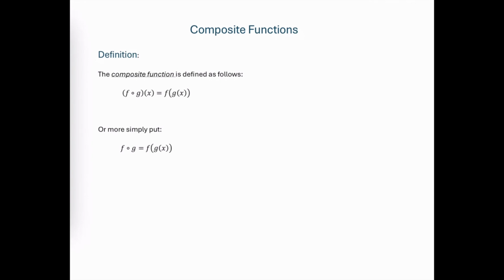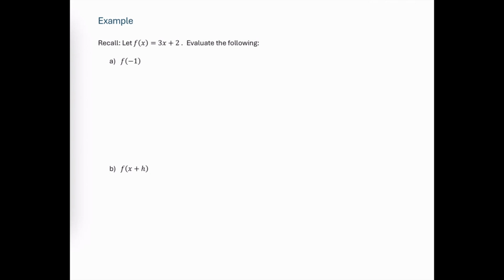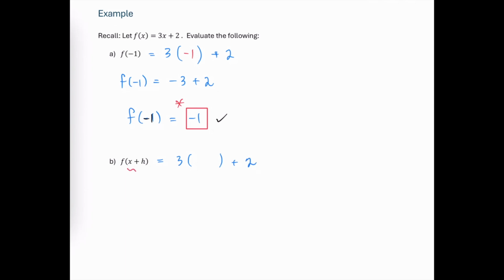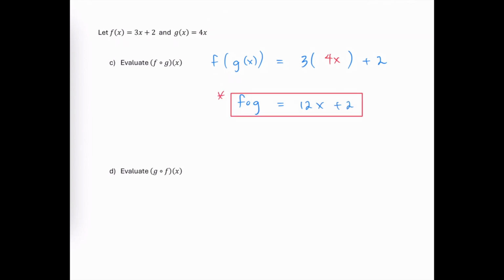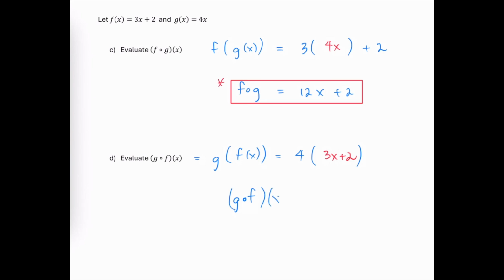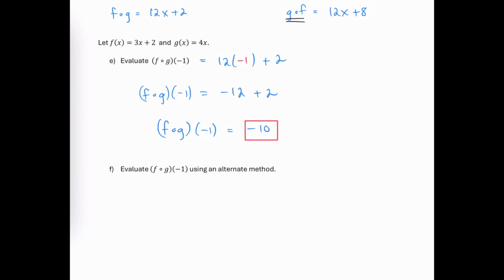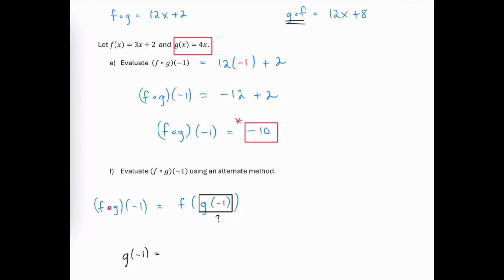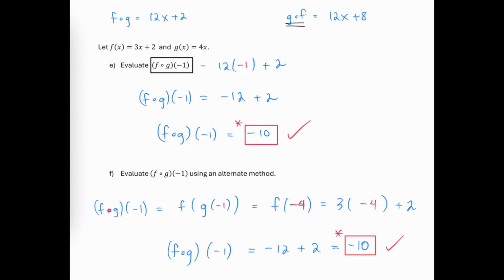Introduction to Composite Functions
A definition of a composite function. Given two functions, find the composite functions and evaluate them at the indicated domain elements.